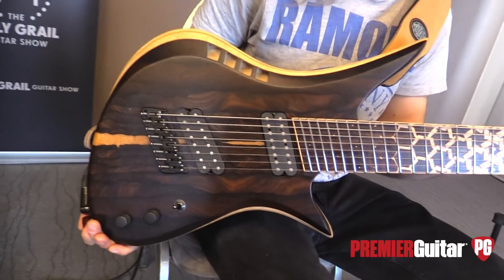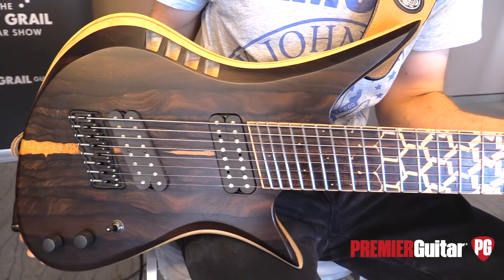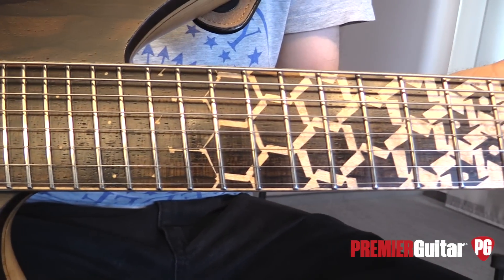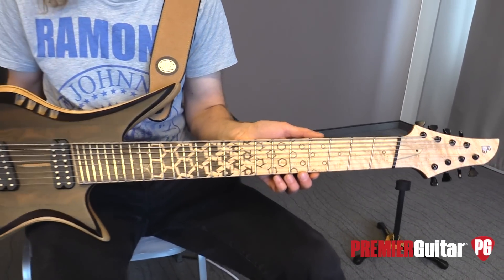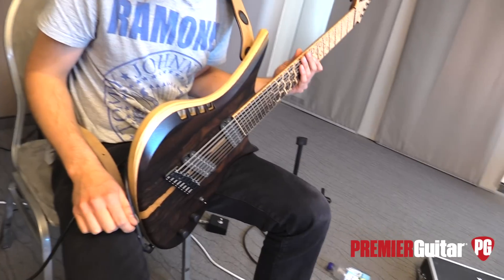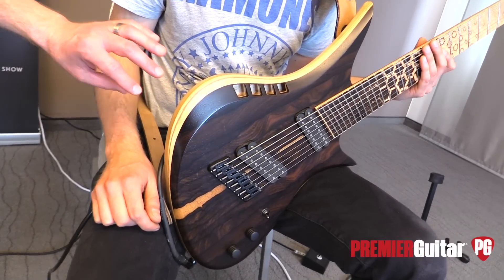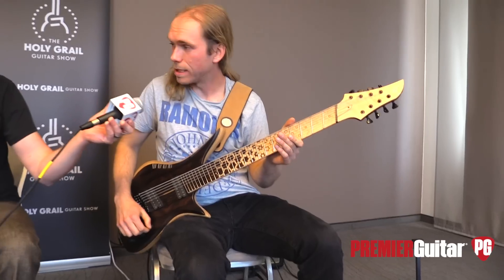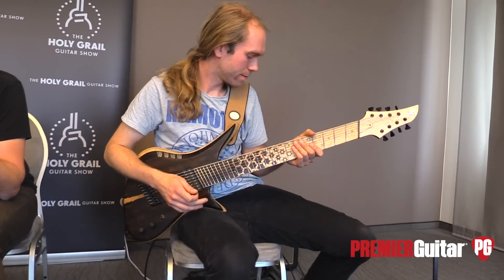Holy Grail Guitar Show - Red Layer Guitars Juggernaut Demo